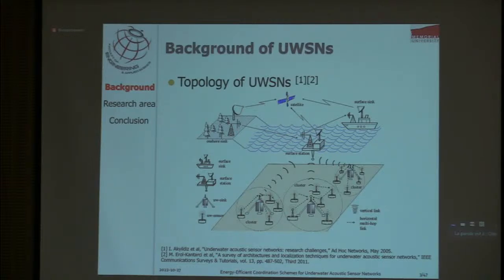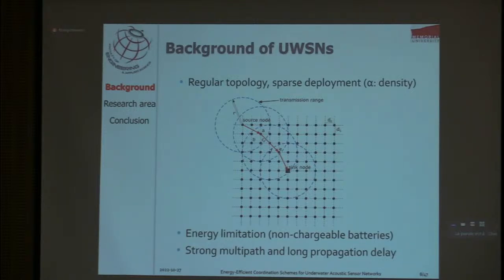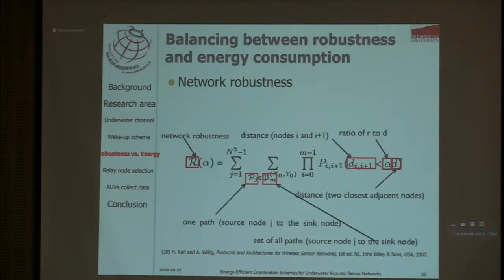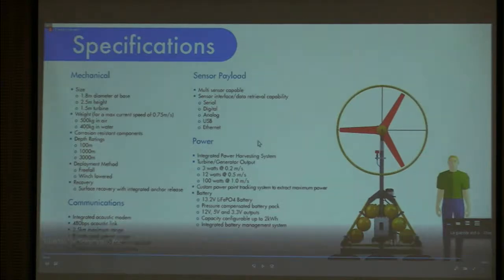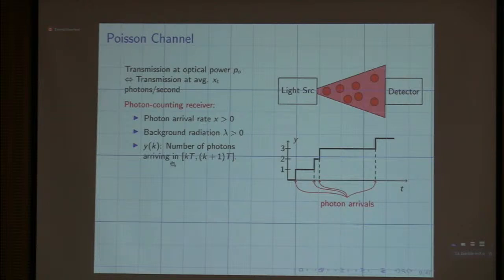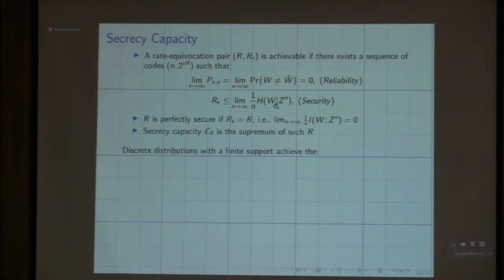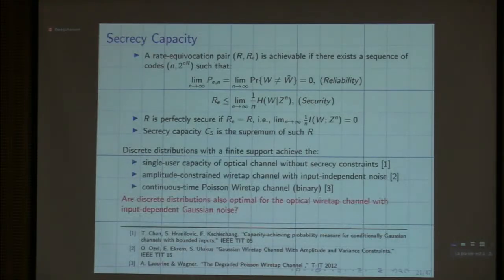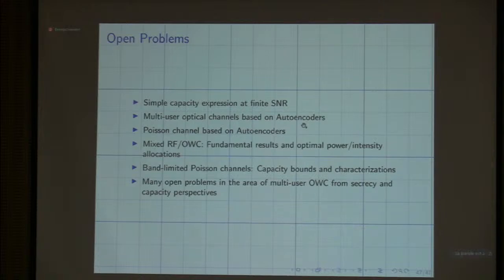The 9th International Conference on Wireless Networks and Mobile Communications WINCOM 2022 part5.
Welcome to WINCOM 2022.

The 9th International Conference on Wireless Networks and Mobile Communications (WINCOM 2022) will be held in the Capital city of Morocco, Rabat at the most prestigious engineering school in Morocco ENSIAS from 26 to 29 October 2022. The conference will provide a forum for exchanging ideas, discussing solutions, and sharing experiences among researchers and professionals from both academia and industry interested in wireless networks and mobile communications. WINCOM is the flagship conference of the Mobitic Association, which will be themed "Smart Connectivity" for this year's edition.